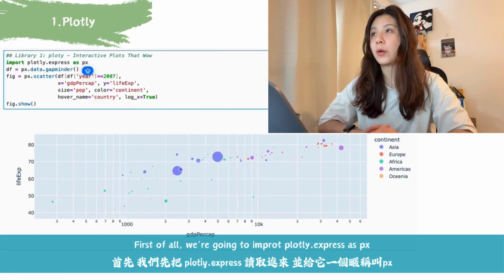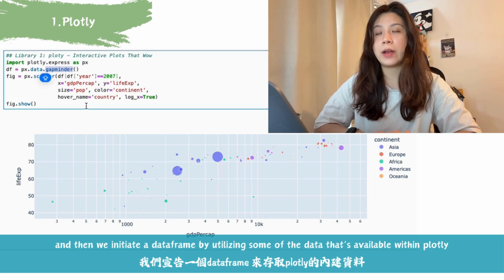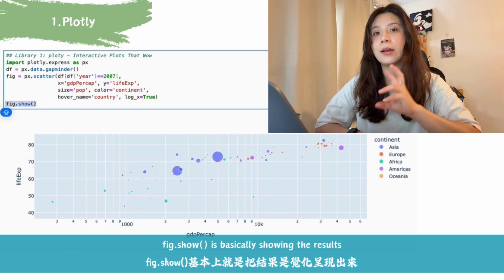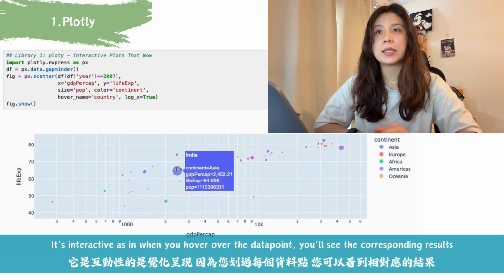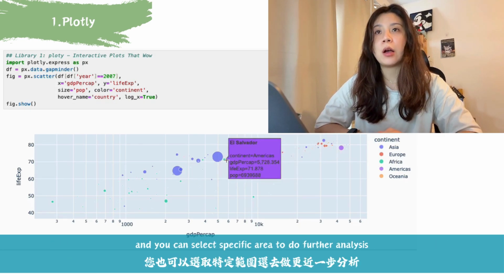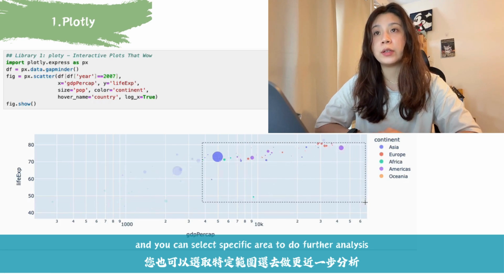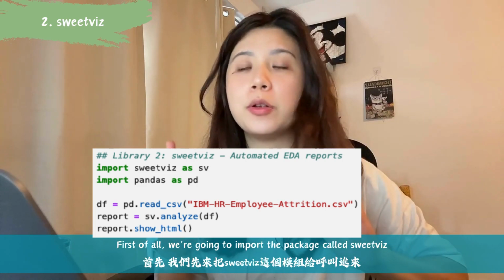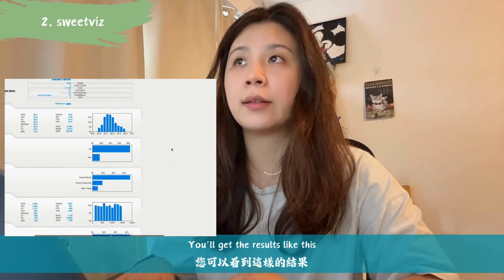🔥 7 Python Libraries You’ve Never Heard Of (But Should Be Using)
In this video, I’m showing you the most underrated and insanely useful Python libraries that can seriously level up your data science, analytics, and automation game. These tools are fast, flexible, and in some cases... downright magical. You won't believe some of these exist 👀

00:05 - Intro: Python Libraries You’ve Never Heard Of
00:45 - Plotly: Interactive Charts in One Line
01:53 - Sweetviz: Instant EDA Reports
03:13 - Polars: A Faster Alternative to Pandas
03:57 - Pydantic: Type-Safe Data Validation
04:42 - Missingno: Visualize Missing Data Instantly
05:43 - Loguru: Python Logging Made Easy
06:10 - TQDM: Add Progress Bars to Any Loop
06:50 - Final Thoughts

👇 Try them out yourself! All the libraries featured in this video:

📊 1. Plotly
Create interactive, zoomable charts in just one line of code. Better than matplotlib for data storytelling!

🧪 2. Sweetviz
Generate a full Exploratory Data Analysis (EDA) report in seconds. Visual, intuitive, and perfect for comparing datasets.

⚡ 3. Polars
A lightning-fast DataFrame library built in Rust. Think pandas, but faster, lighter, and built for big data.

✅ 4. Pydantic
Do data validation with style. Automatically convert and check data types using Python classes.

📉 5. Missingno
Visualize missing data instantly with matrices and heatmaps. Great for spotting null patterns in large datasets.

🧾 6. Loguru
Python logging made elegant. Less boilerplate, better formatting, and super flexible.

⏳ 7. TQDM
Add sleek progress bars to any loop with just one line. Supports pandas, file downloads, and more.

📁 Full code from this video: [insert GitHub repo or Colab link here]